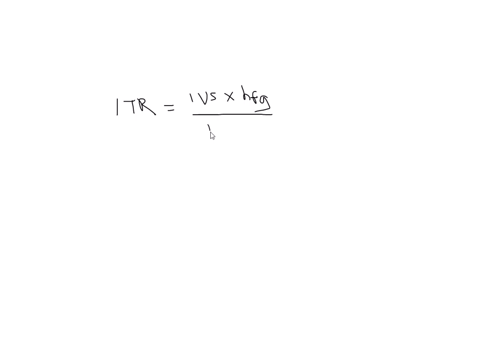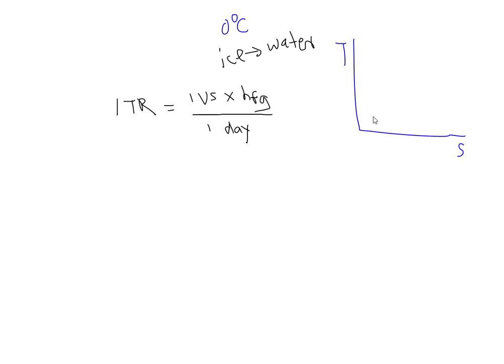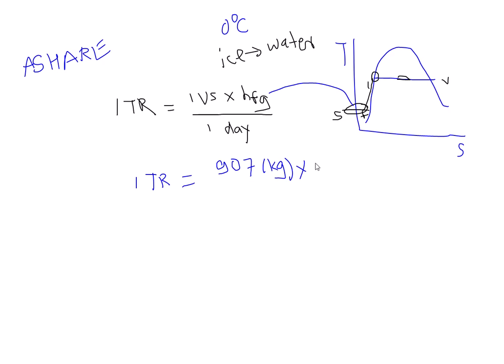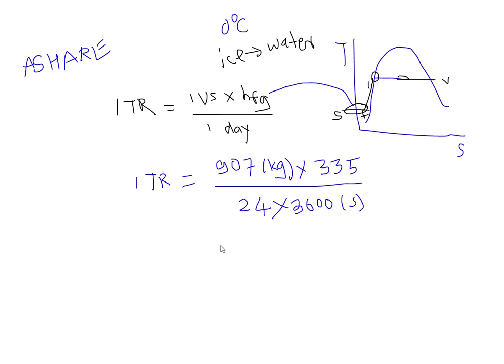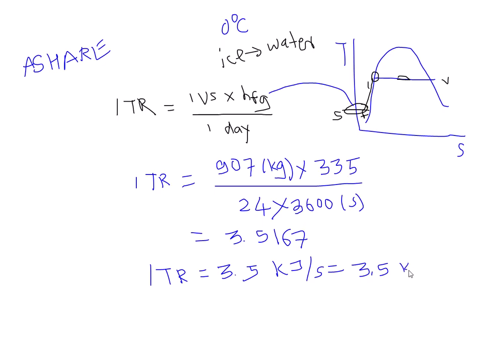One ton of refrigeration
This contains description of ton of refrigeration derivation.